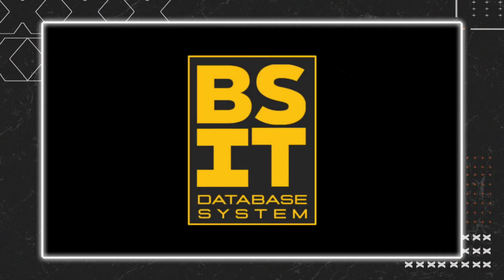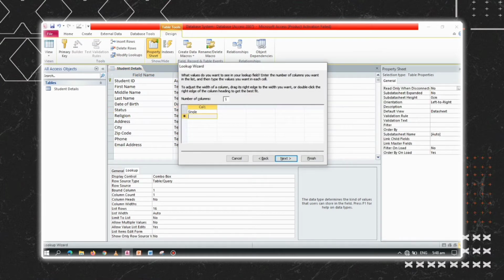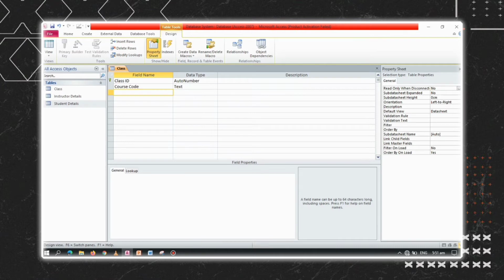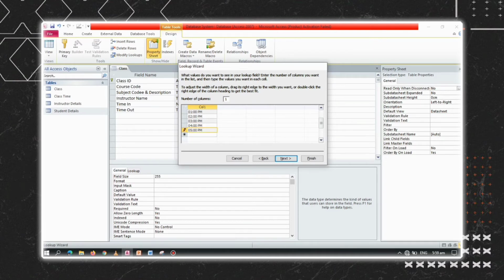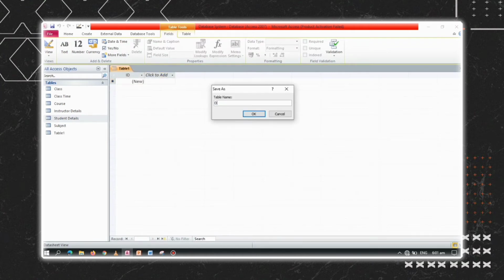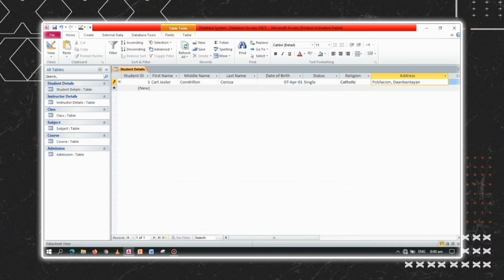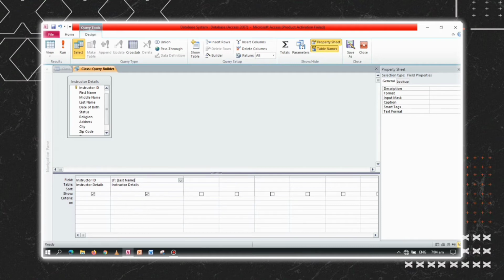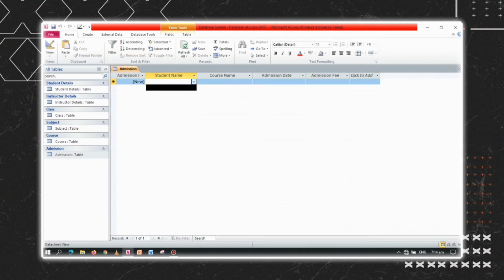Approved Database Project Proposal: Preliminary Check | BSIT2A - CC25